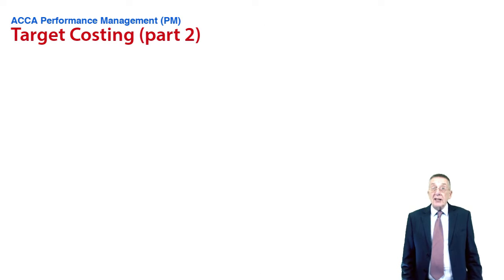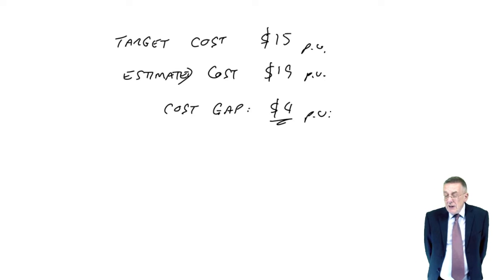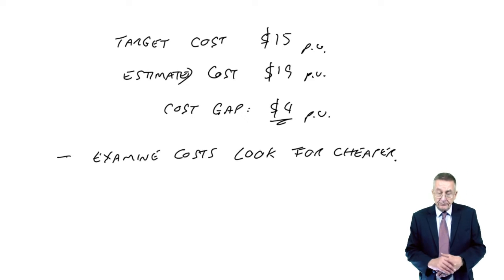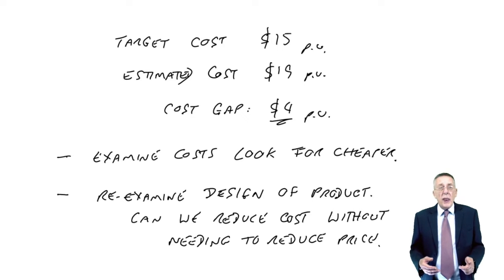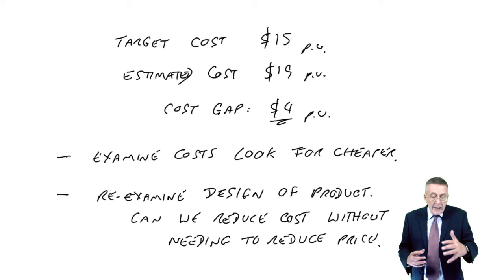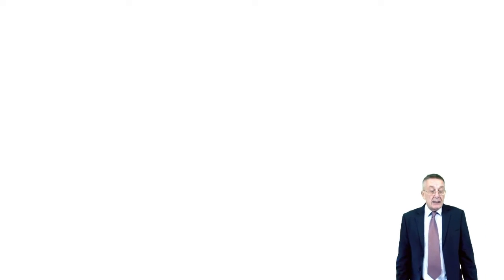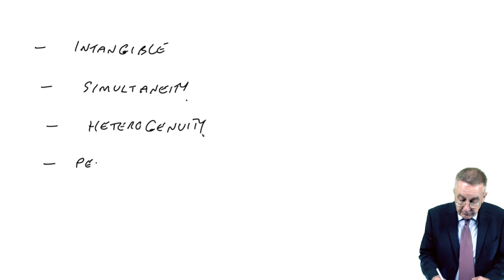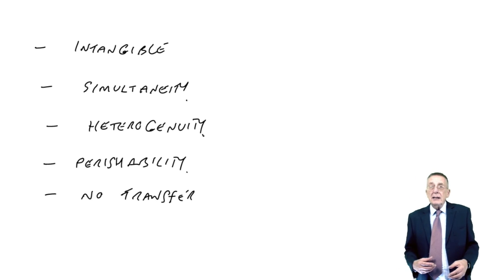The use of the target cost - ACCA Performance Management (PM)